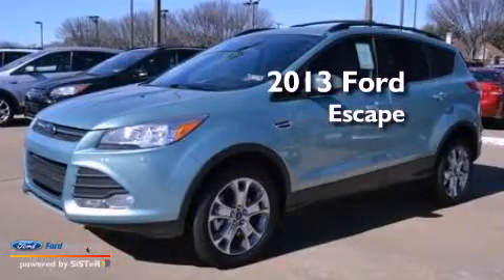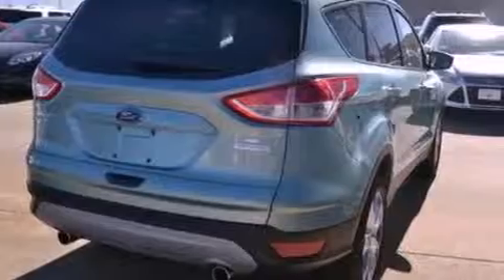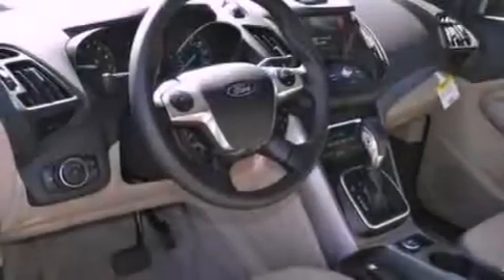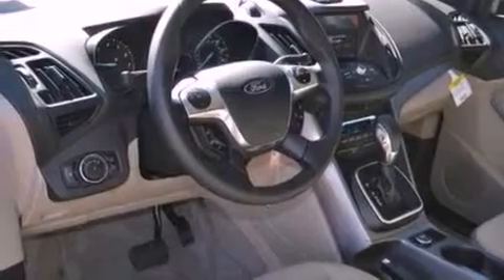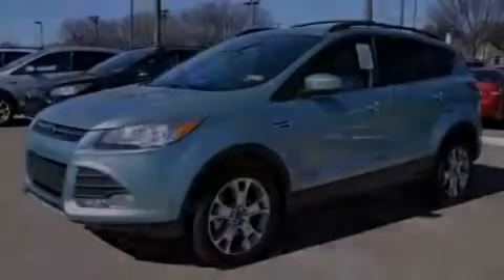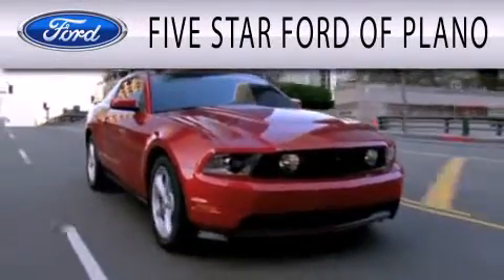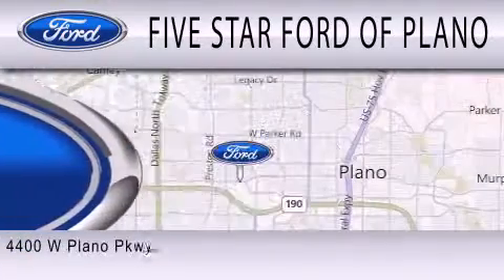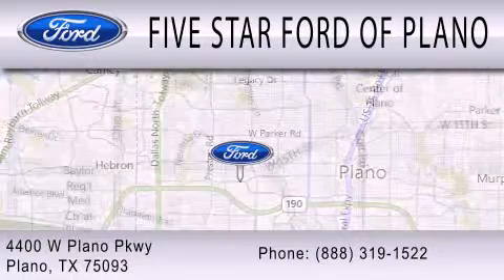2013 FORD ESCAPE Plano TX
Year : 2013
 Make : FORD
 Model : ESCAPE
 Engine : 2.0L I4 16V GDI DOHC TURBO
 Trans . : 6-SPEED AUTOMATIC
 Exterior : FROSTED GLASS
 Miles : 9
 Interior : LIGHT STONE
 Stock : DUC44595